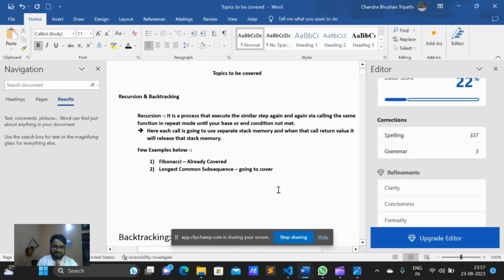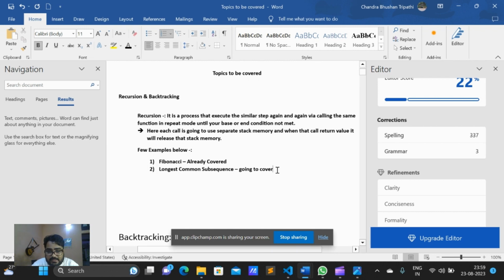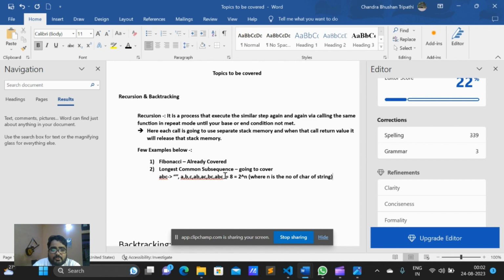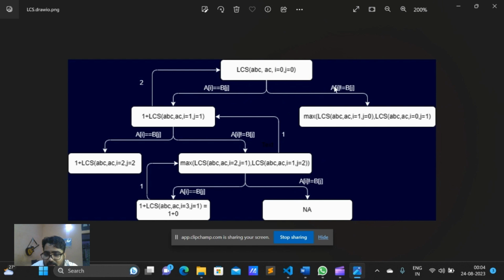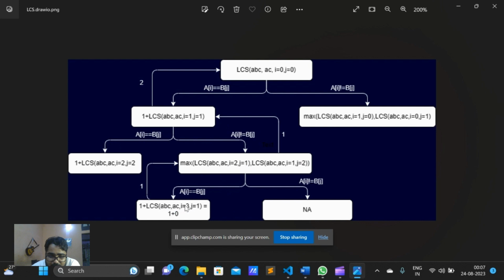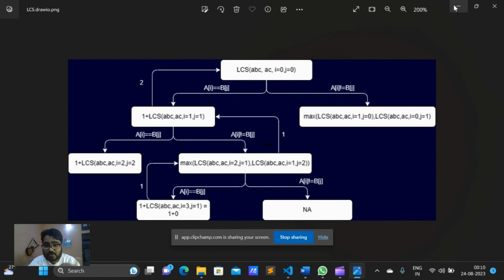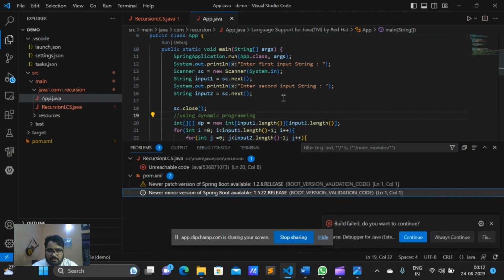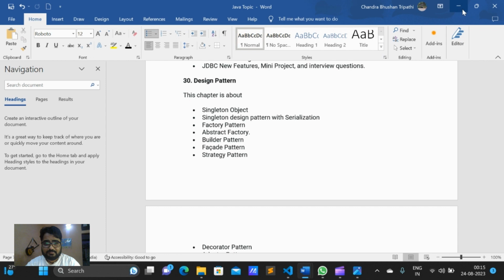Longest Common Subsequence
Please watch in 1.5x or 1.25x mode and provide your valuable feedback.
Chapters
0:00 Recursion Intro
2:11 Longest Common Problem Explanation
6:30 Diagram Explanation
12:50 Code for LCS
15:20 Run Code
17:06 Topic Cover in Java in next upcoming videos